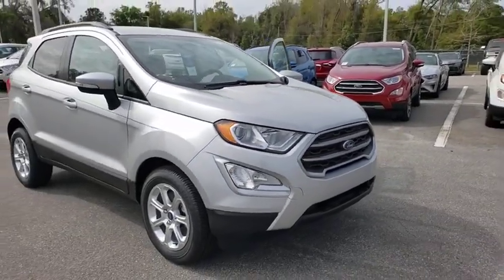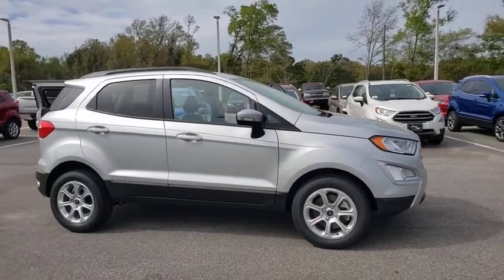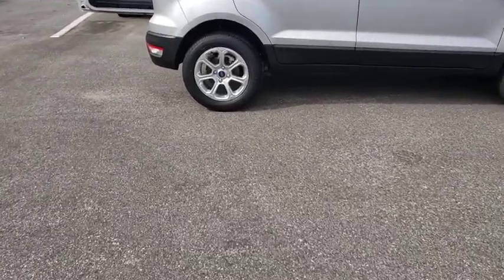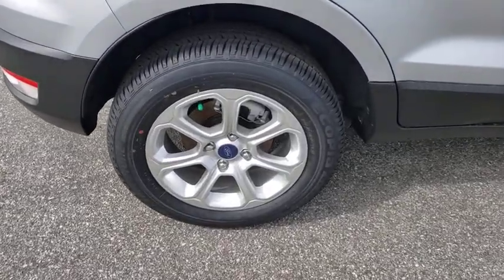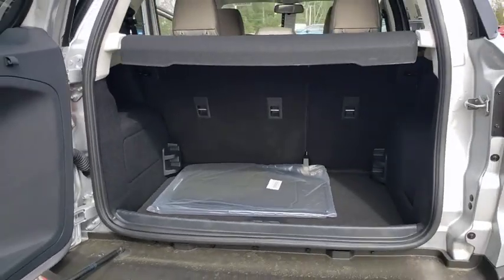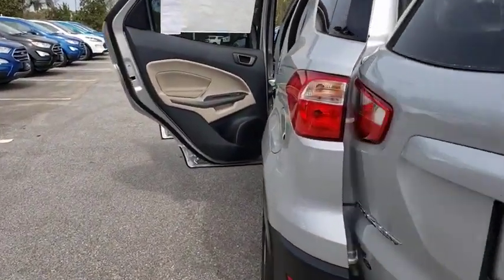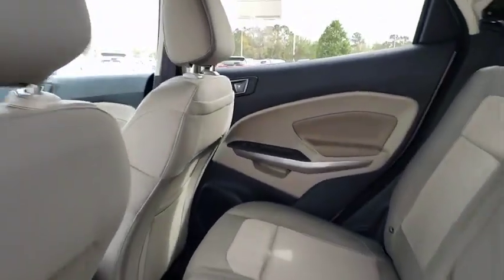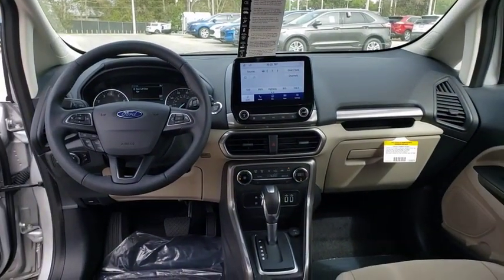2020 Ford EcoSport The Villages, Leesburg, Belleview, Wildwood, Crystal River, FL 200381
Moondust Silver Metallic New 2020 Ford EcoSport available in The Villages, Florida at

Village Ford
11660 SE Highway 441

Moondust 2020 Ford EcoSport SE FWD 6-Speed Automatic EcoBoost 1.0L I3 GTDi DOHC Turbocharged VCTRecent Arrival! 27/29 City/Highway MPG